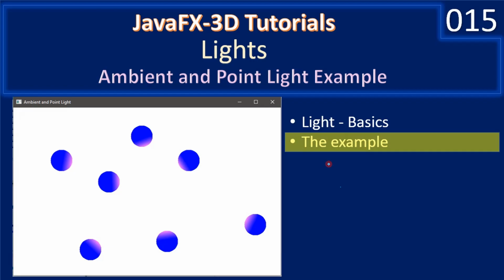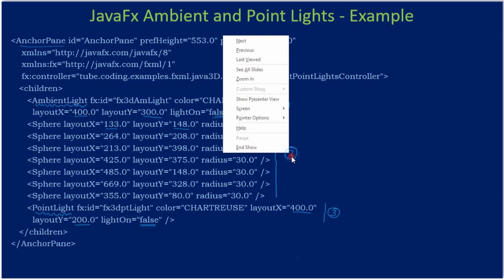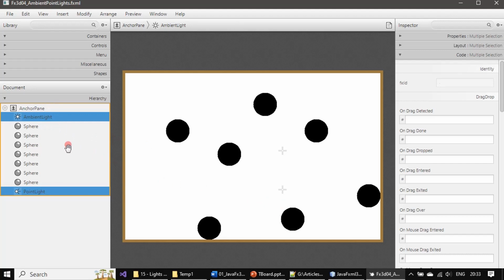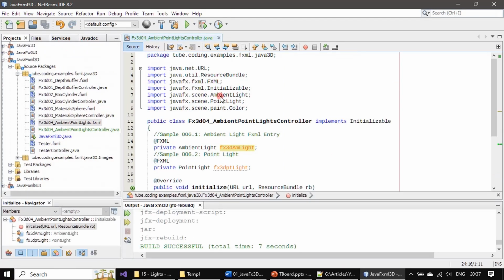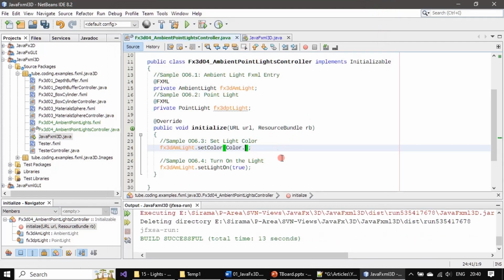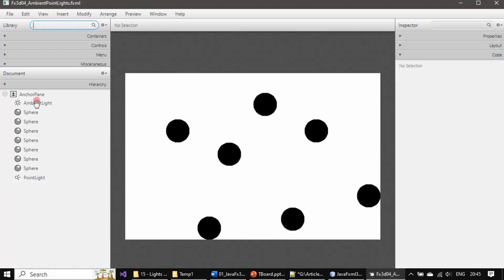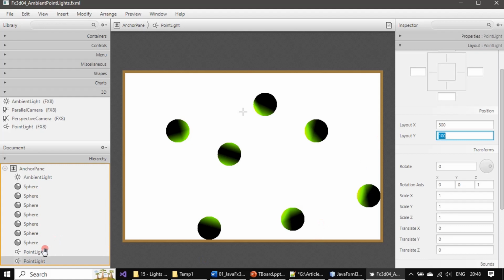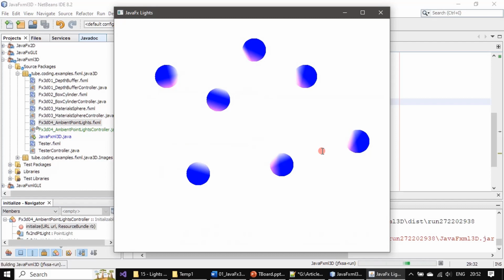Lights | Ambient and Poinnt Light Example | JavaFx 3D Tutorial #15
In this JavaFx GUI Tutorial, we will create a FXML with 7 spheres. Then, we will place Point and Ambient light & turn them ON one by one. This will help you understand how point and ambient lights works in JavaFx 3D World Space.